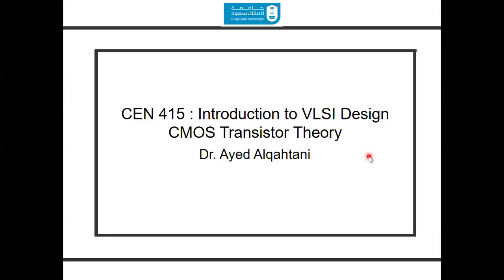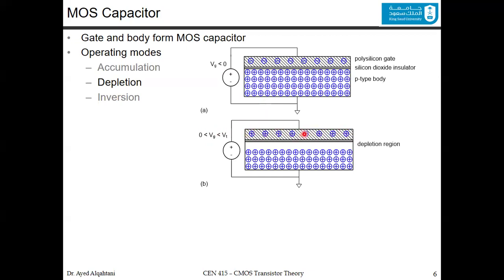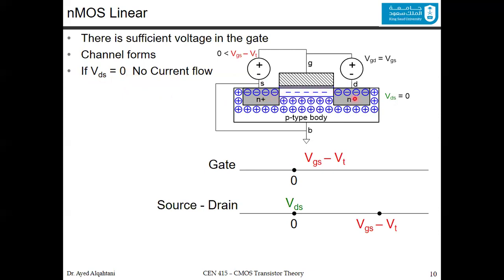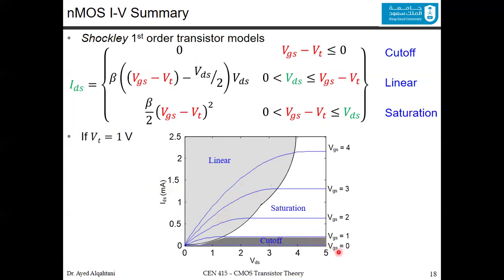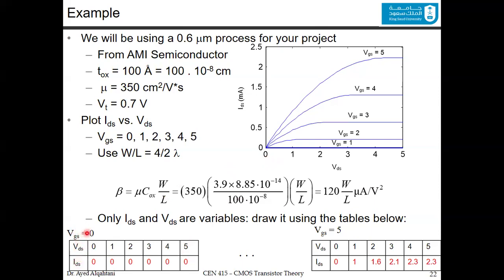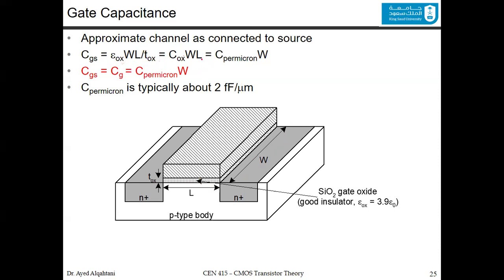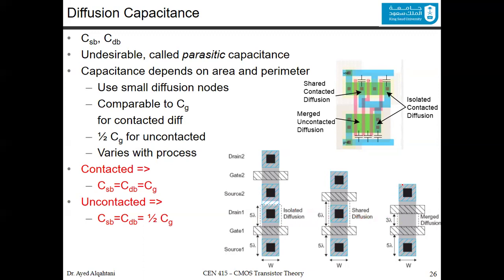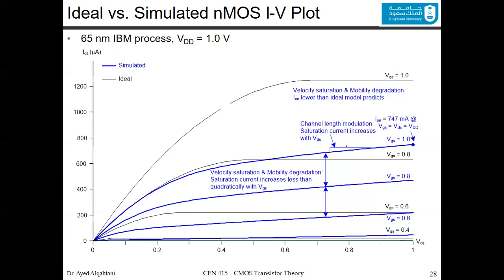Introduction to VLSI Design_Lecture 02 - CMOS Transistor Theory